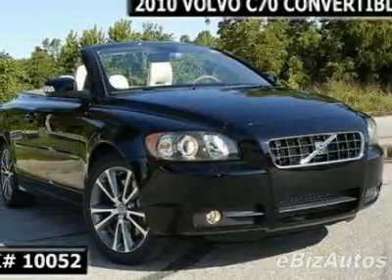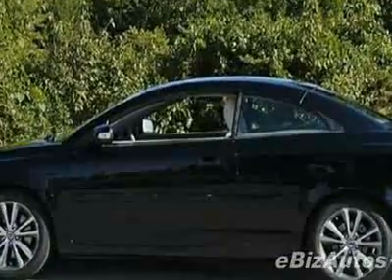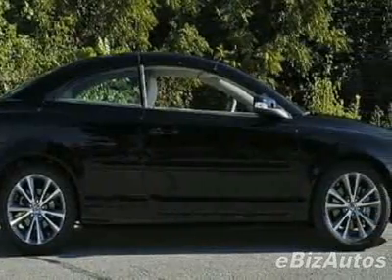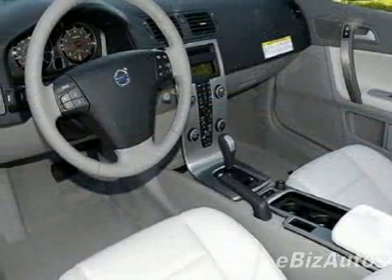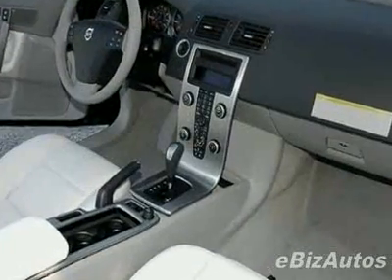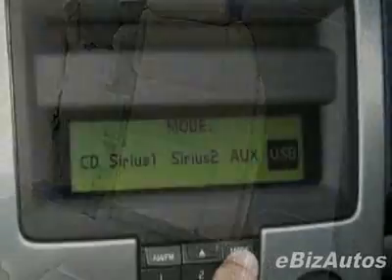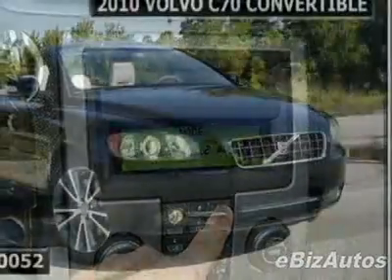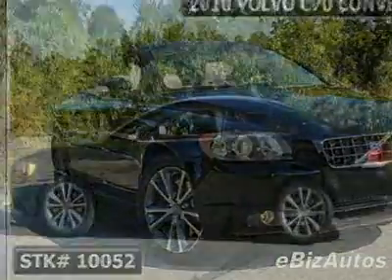2010 Volvo C70 T5 Convertible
Automatic, Premium Pkg, Climate Pkg, Keyless Drive - Superior Volvo - Kansas City, MO, Kansas City, MO